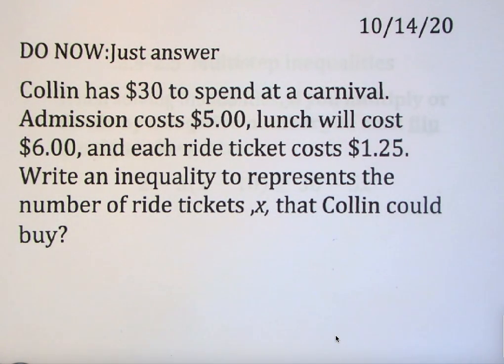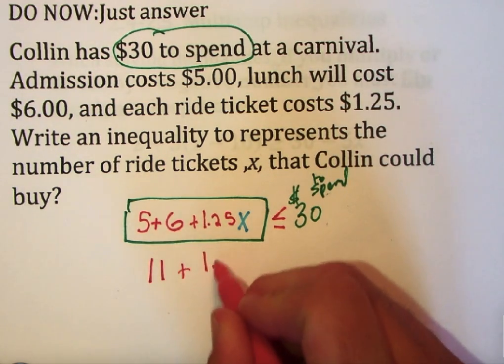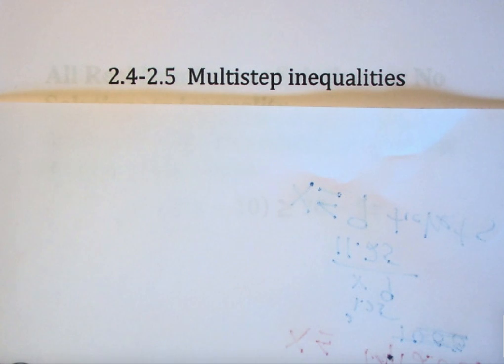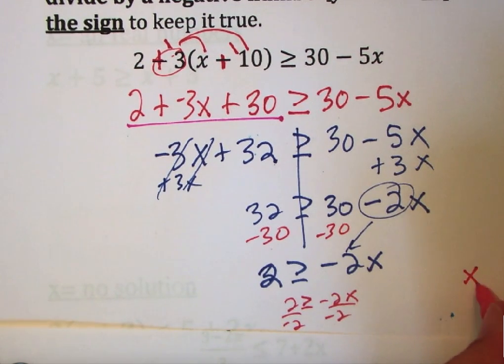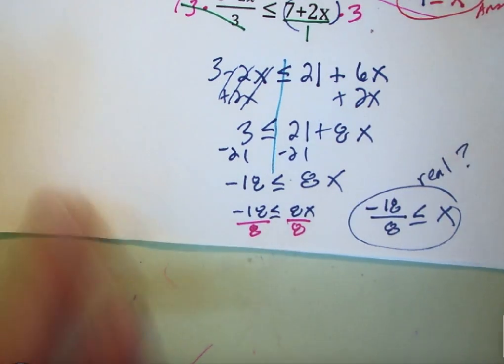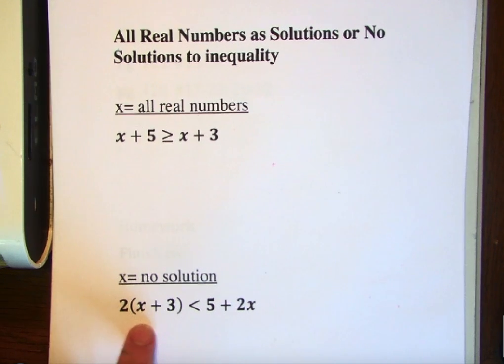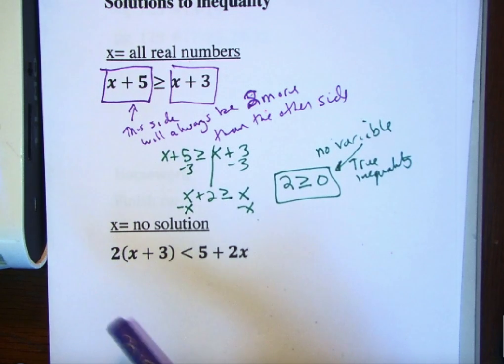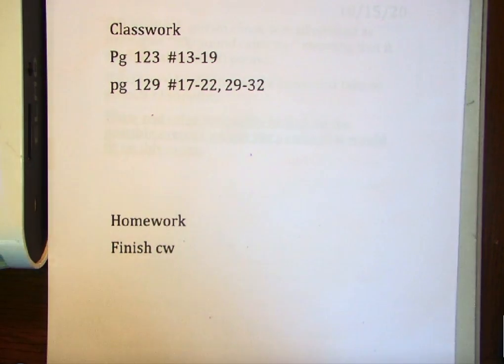Chapter 2.4 inequalities